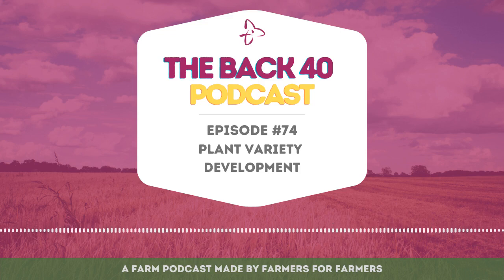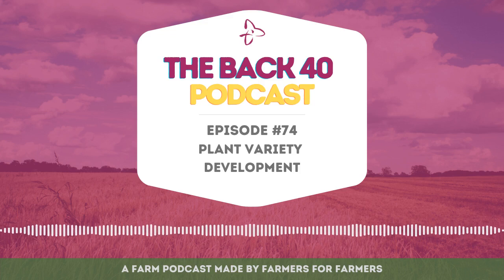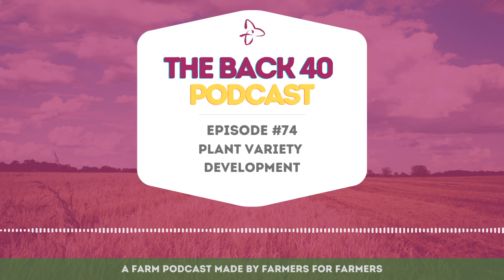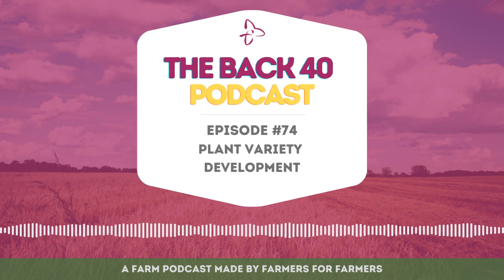Episode #74: Plant Variety Development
Sweet Potatoes, Apples, Tomatoes and Roses.  What do they all have in common?  At @VinelandResearch, Travis Banks and his team are working to develop new varieties of plants for Canadian growers.  They are producing new varieties that are resistant to the diseases, pests and weather that is unique to Canadian farmers.  Listen as Mike and Travis discuss the techniques, products and importance of developing new varieties preferred by growers & consumers.
Vineland Research and Innovation Centre is a uniquely Canadian organization dedicated to horticulture science and innovation.  We deliver innovative products, solutions and services through a variety of research programs including Automation, Crop Protection, Consumer Insight and Plant Response & Variety Development.  For more information and resources visit there